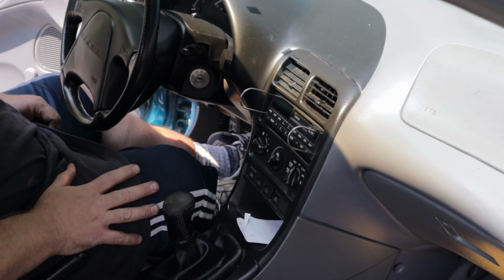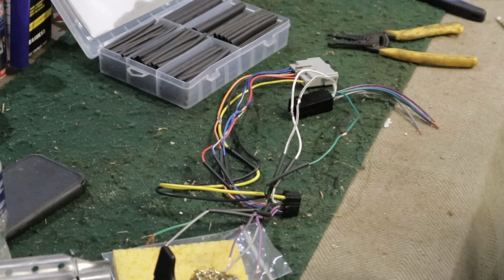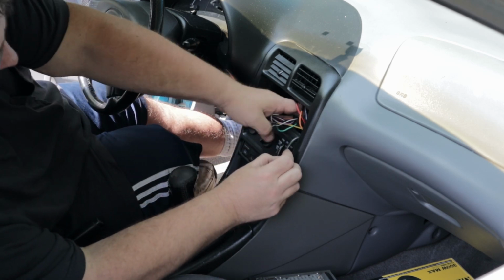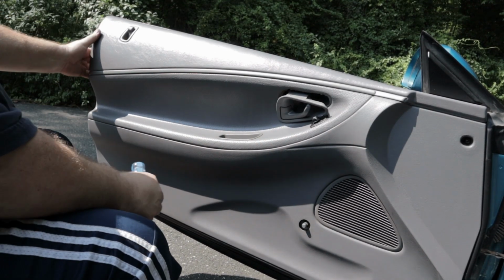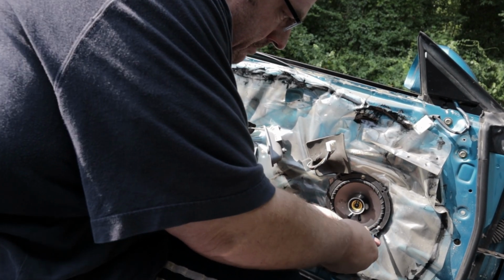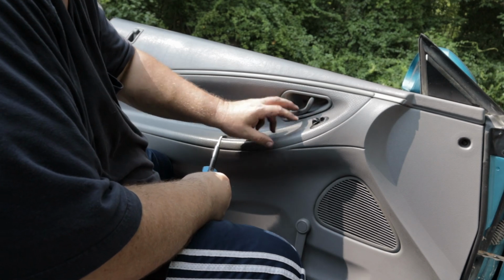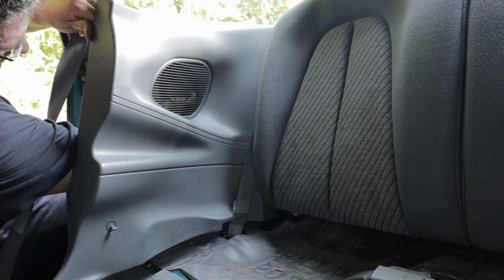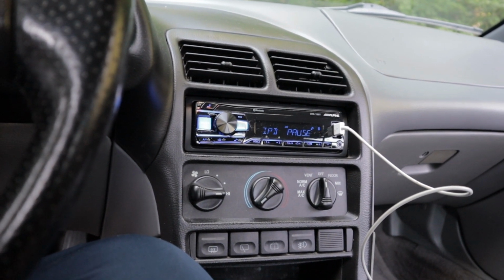1994 Ford Probe GT New Stereo with Front and Rear Speakers Installed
Installed a new stereo system in my Probe.